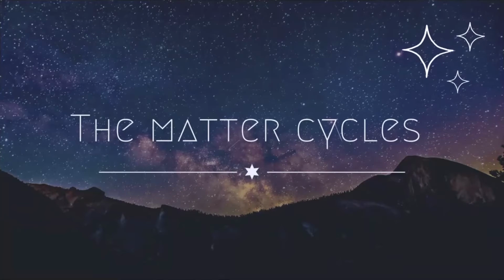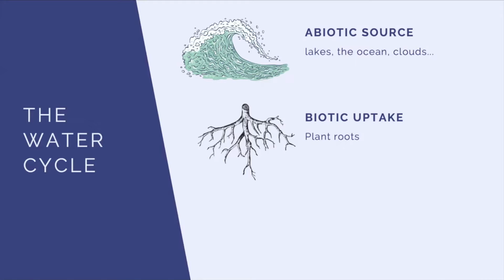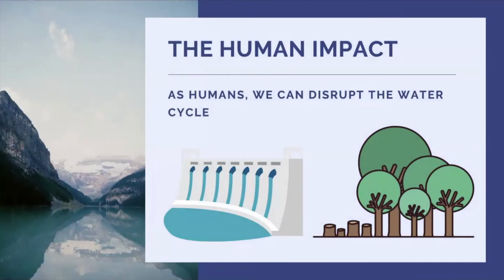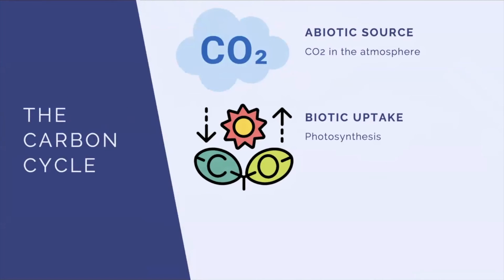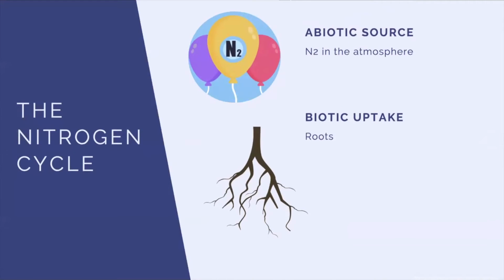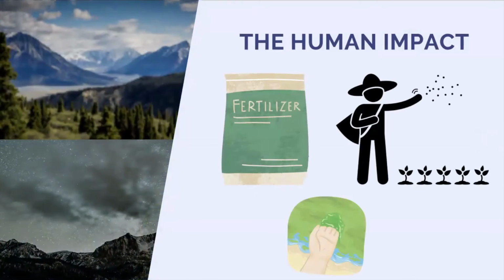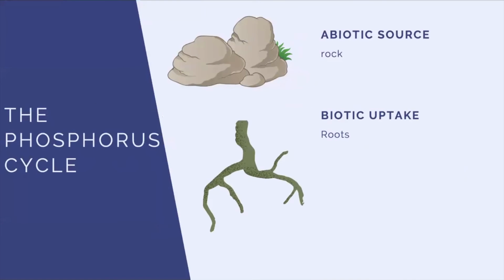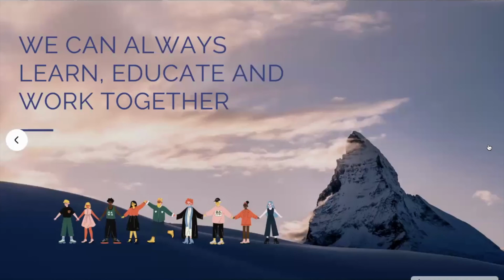STEM in Action: Matter Cycles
Ever heard of the matter cycles? Matter is everything around us and Chemistry is the study of how matter changes and reacts! Matter Cycles is all about the flow of matter in our environment. Join Sydney as she dives into the matter cycles we see every day.